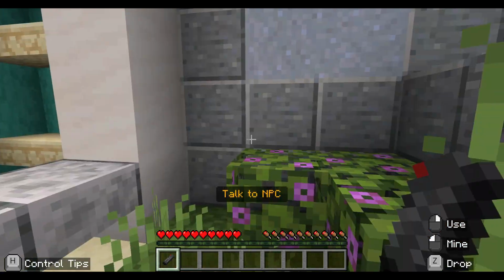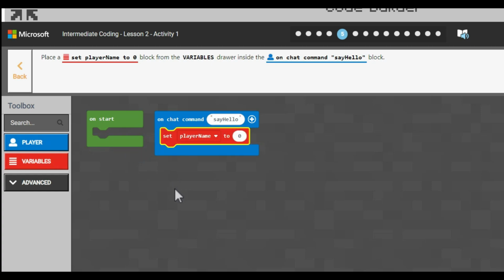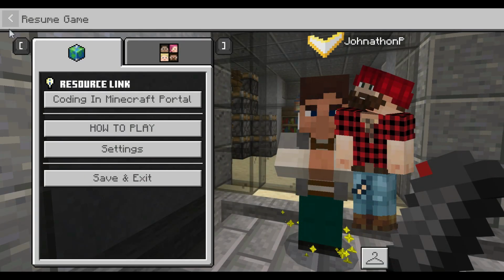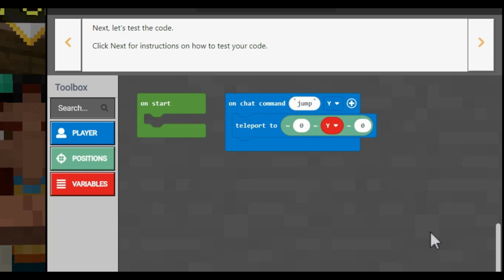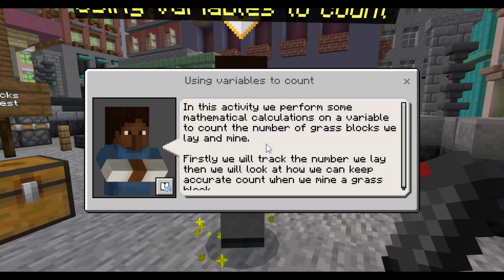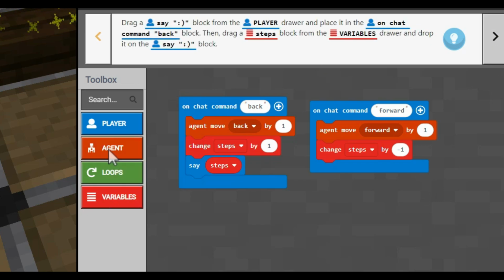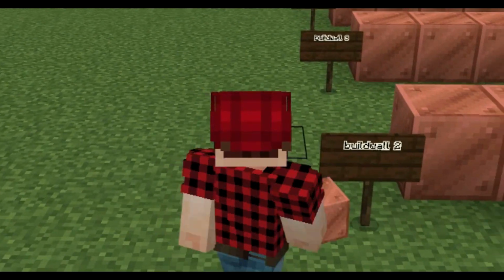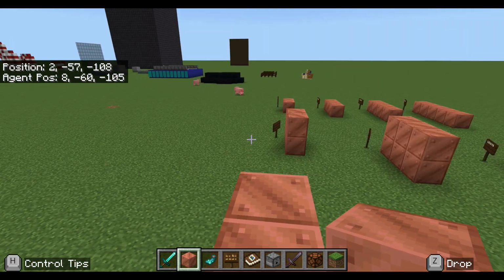Intermediate Coding in Minecraft - Lesson 2: Variables Tutorial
We continue our coding journey by jumping into variables with this step-by-step guide to Lesson 2 of our Intermediate Coding in Minecraft course. We cover in-depth how to complete all six of the Lesson 2 Activities and then give an explanation of how to address the Lesson 2 Assessment Challenges.

We hope you enjoy this look at variables inside of Minecraft: Education Edition!